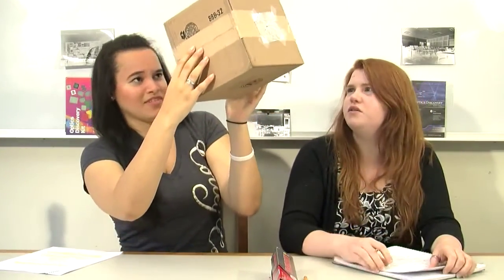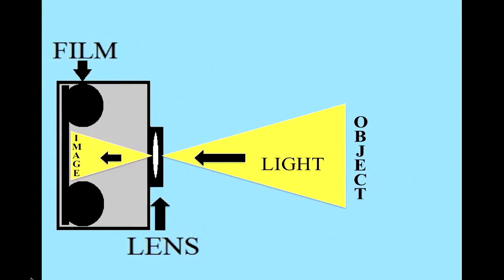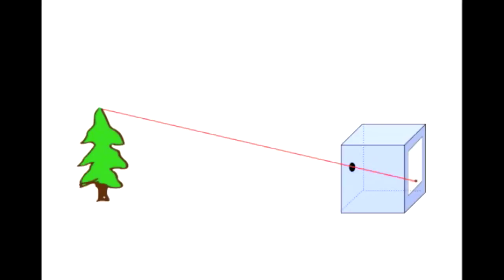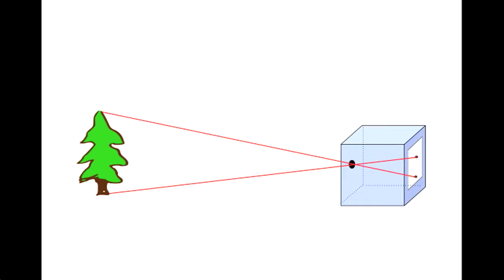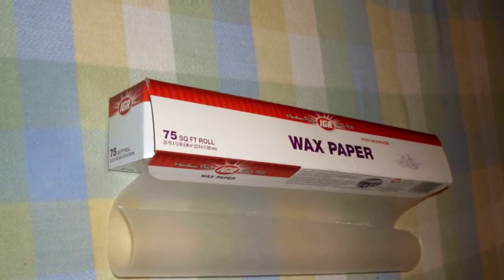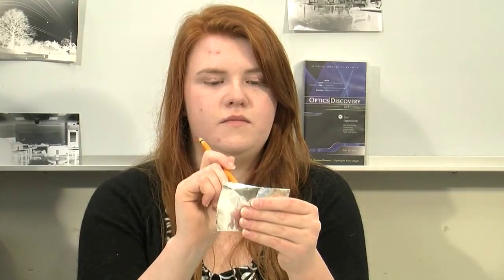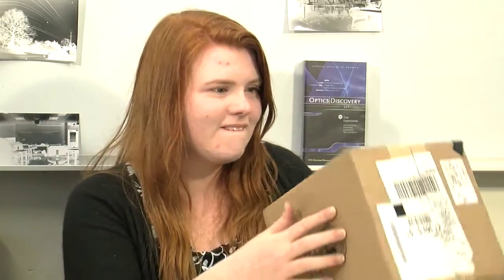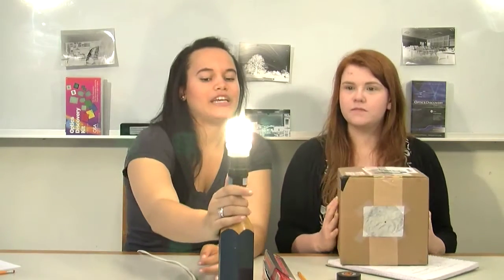Pinhole Images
How do pinhole cameras work? Make a pinhole viewer from a box and aluminum foil. Video series funded by the Optical Society of America.

You can also project the image onto a piece of paper (leave the back of the box open) to view an eclipse of the sun. Never look at the sun!